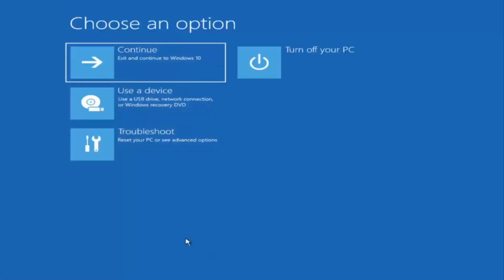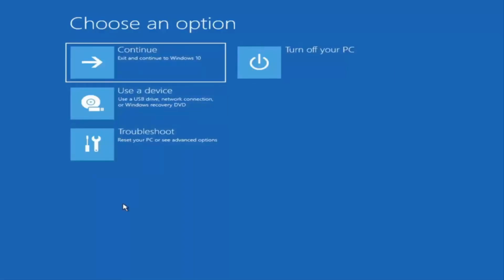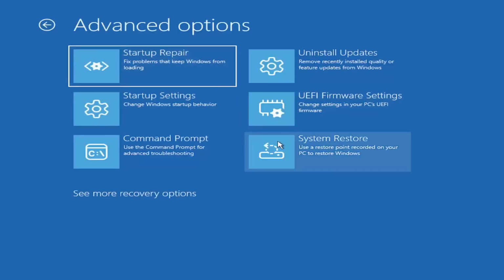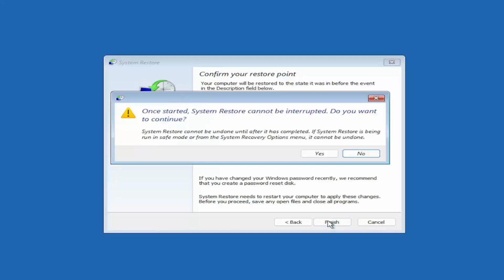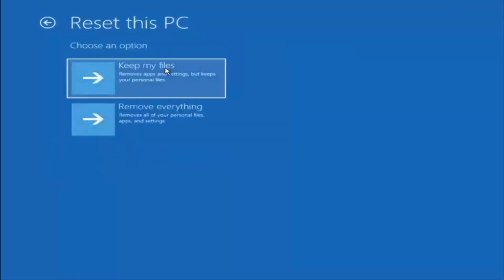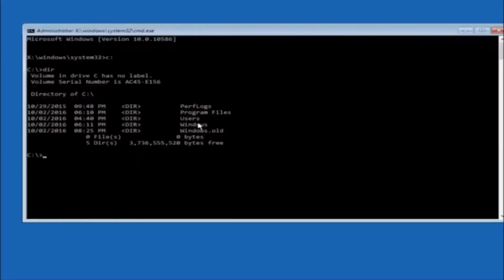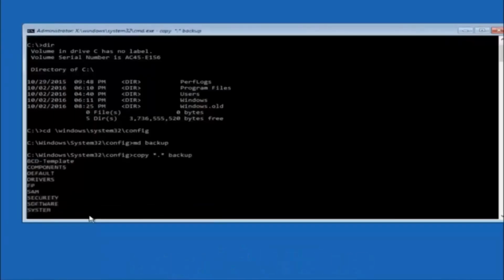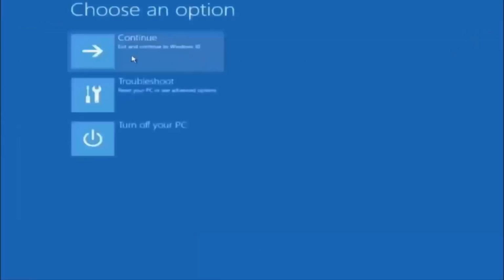Acer Nitro 14 - How To Fix Black Screen (But Turns On) [Solution]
Acer Nitro 14 laptops can sometimes experience a black screen issue even though the device appears to power on and function in the background. This tutorial focuses on troubleshooting common Acer Nitro 14 black screen problems, display issues, startup screen problems, and situations where the laptop turns on but shows no picture. It is designed for users experiencing screen-related problems with an Acer Nitro 14 gaming laptop. The video covers common issues that may affect the display and prevent the screen from showing a normal image.

Acer Nitro 14 black screen problems can be frustrating when the laptop powers on but the display remains blank or does not show the expected startup image. This guide is relevant to common Acer Nitro 14 display problems, laptop screen issues, no display errors, and black screen situations affecting different Acer Nitro 14 models. Whether the issue occurs during startup or when attempting to use the laptop normally, this tutorial focuses on potential causes related to the black screen problem.